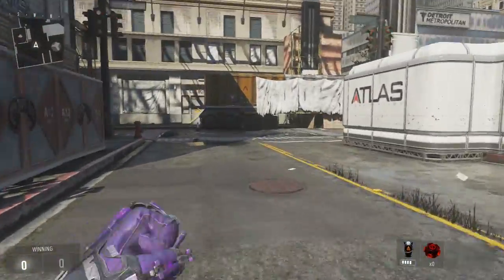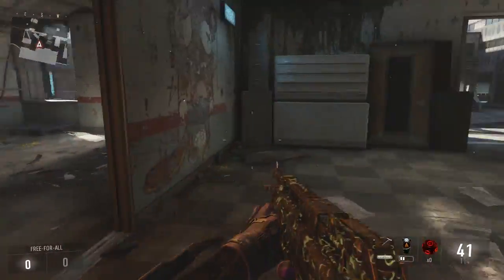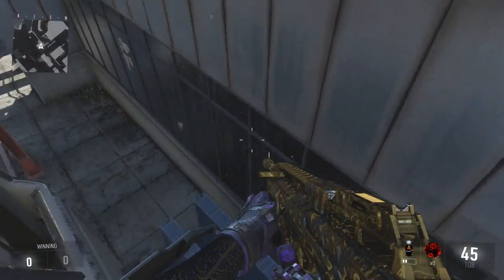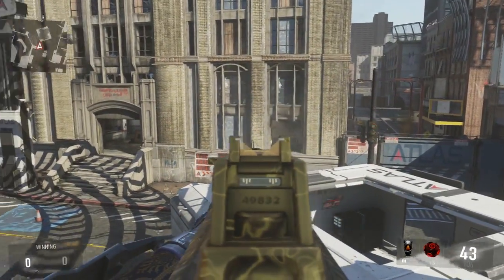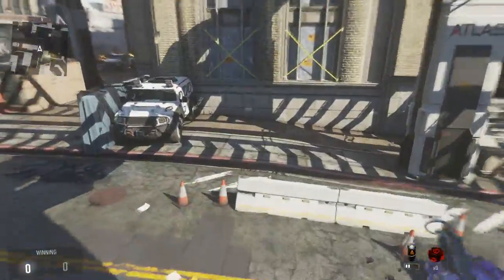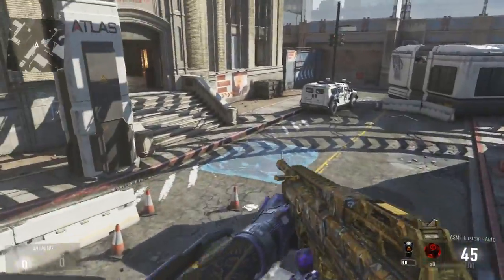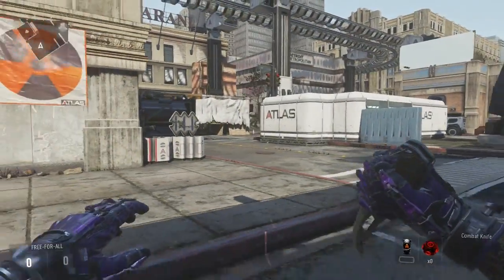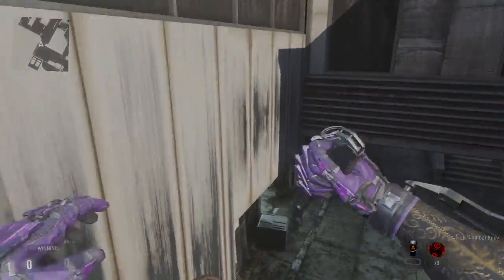Detriot: Competitive S&D Spots & Routes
Hope you enjoyed the video I will be uploading allot more often, more like two videos a day.

Follow me twitter: Twitter.com/RawTheMonsteR
Watch me live: Twitch.tv/RawTheMonsteR